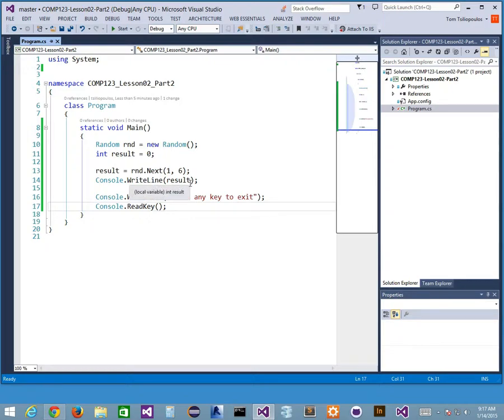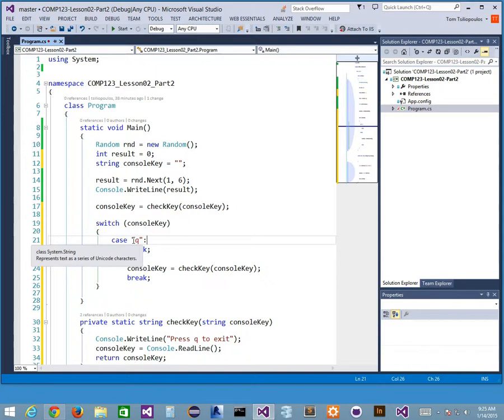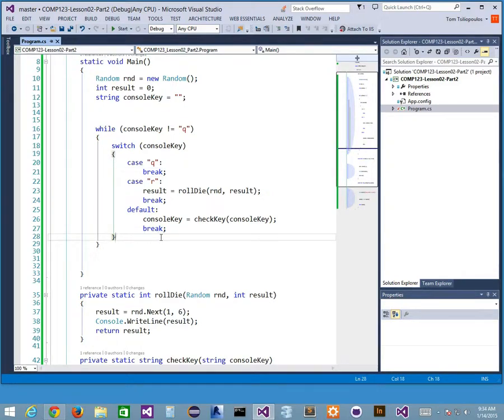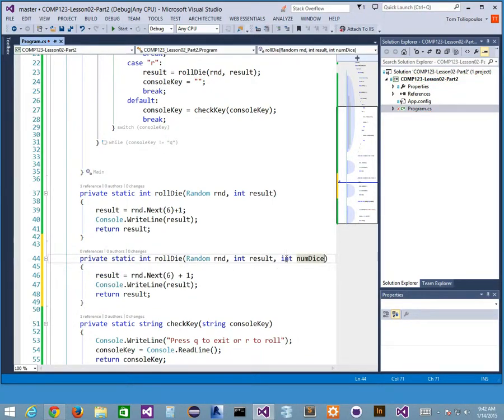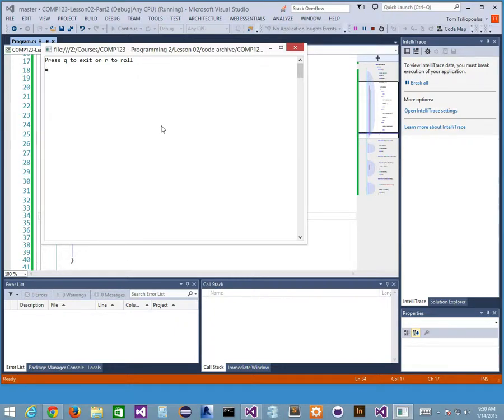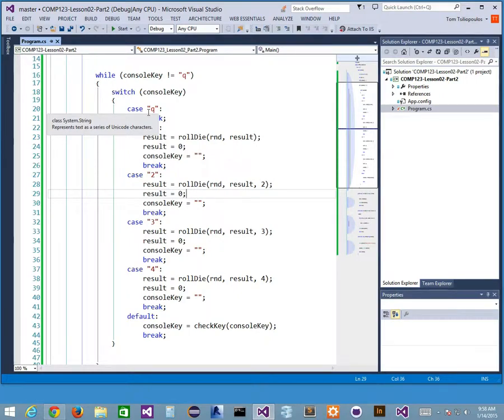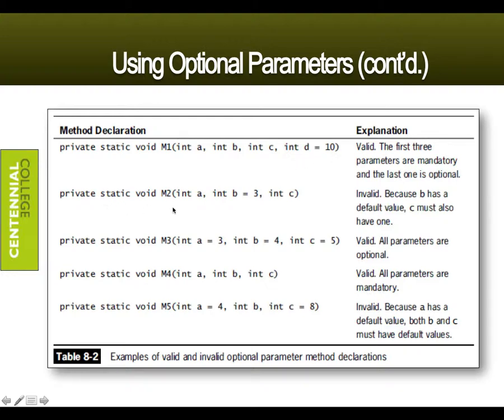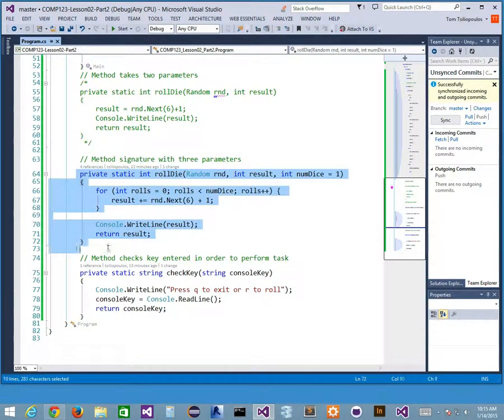COMP123 - Lesson 2 - Part 4